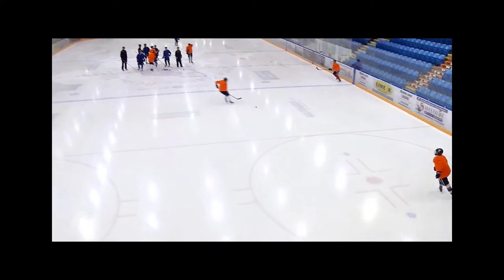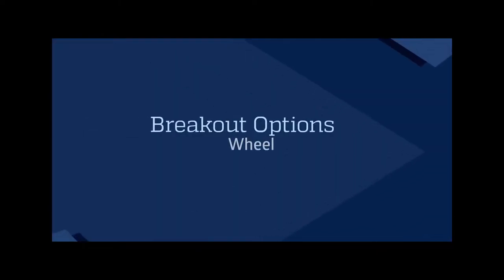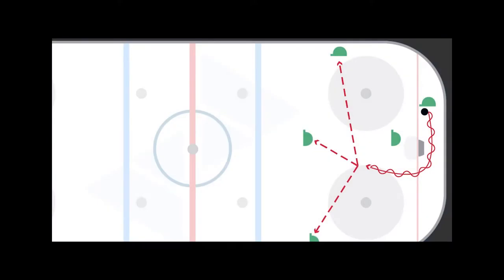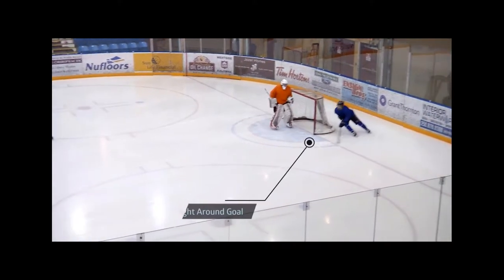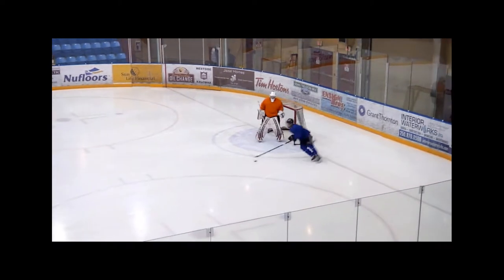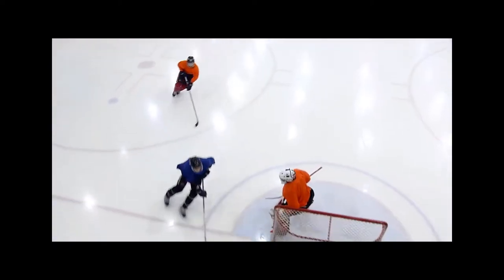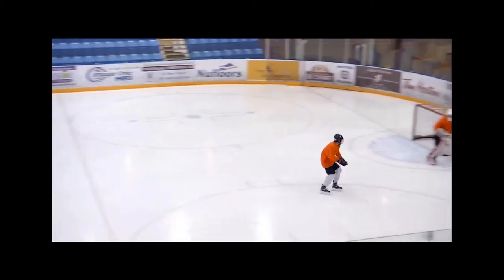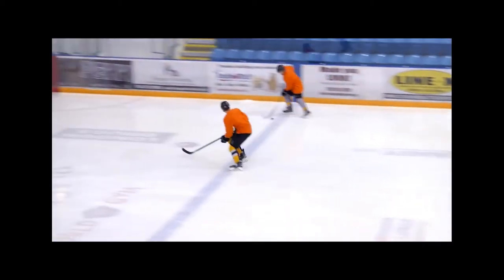Breakout four options